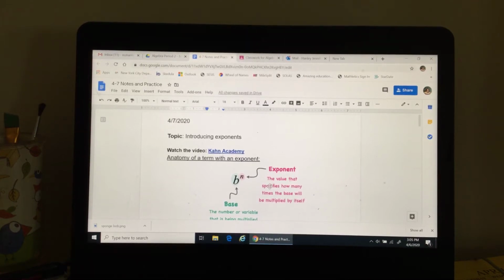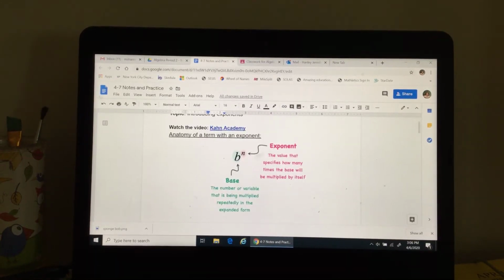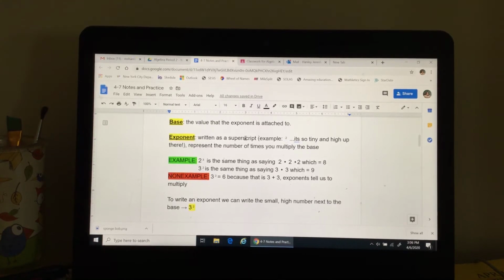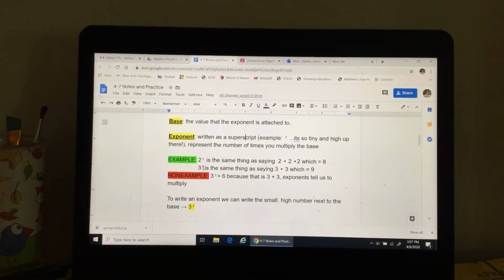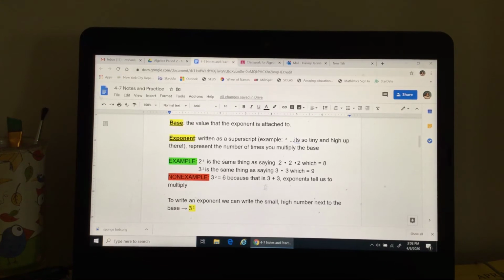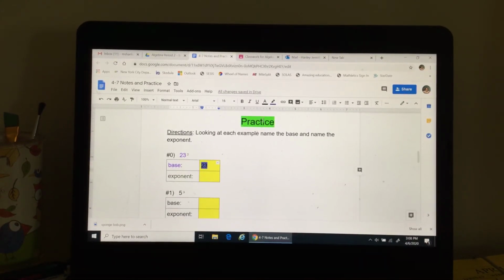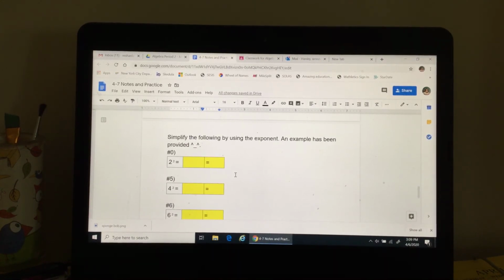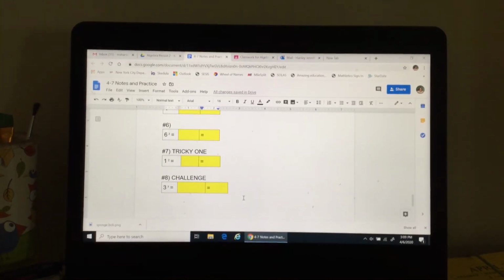4-7 Pd 2 Exponent intro